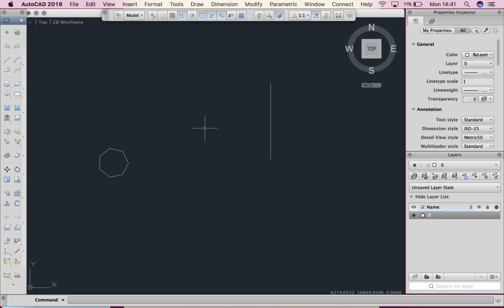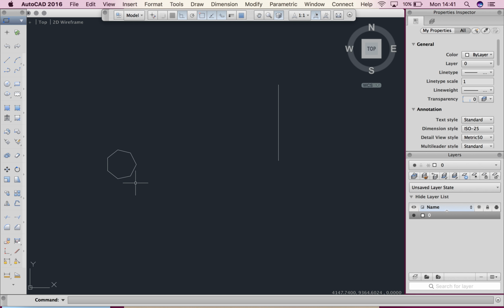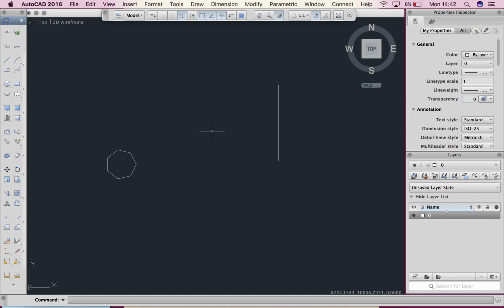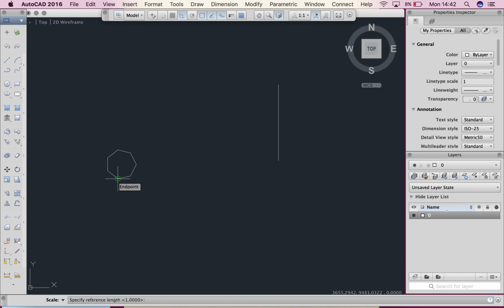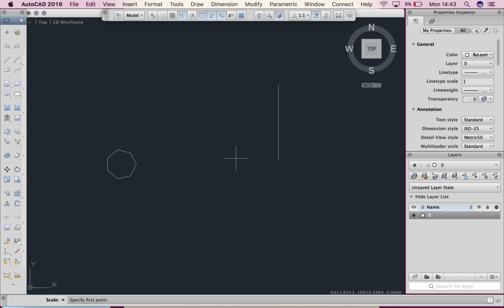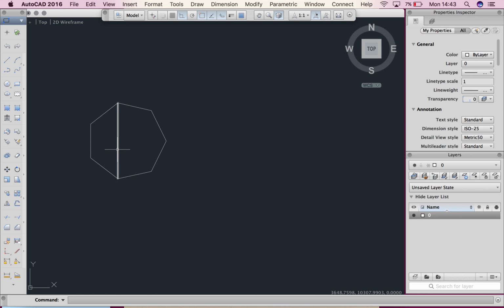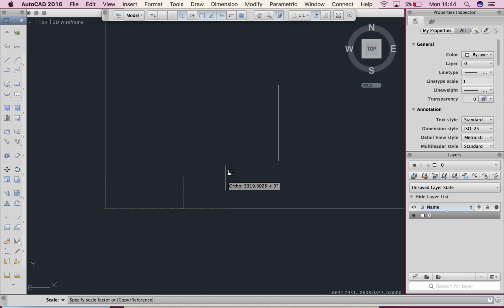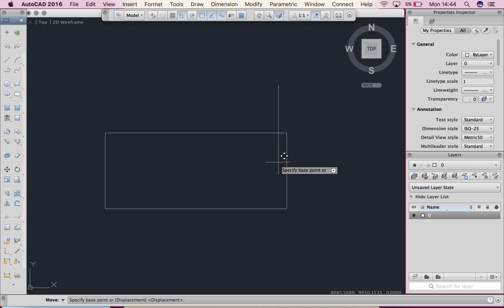Scale by Reference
How to Scale by reference in AutoCAD for MAC